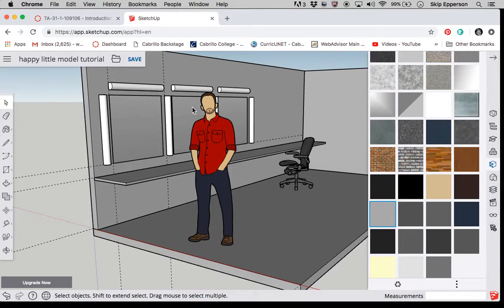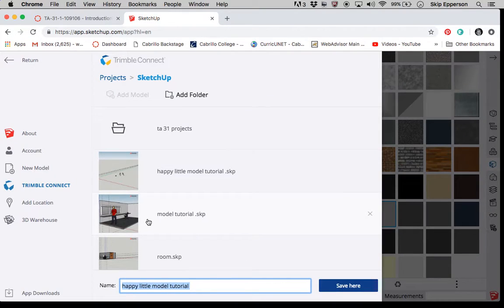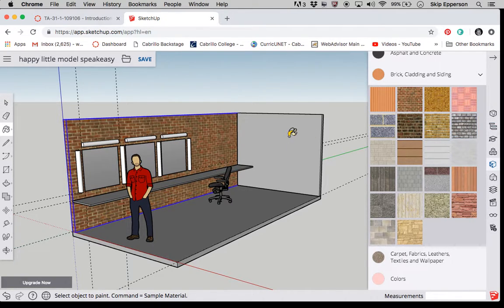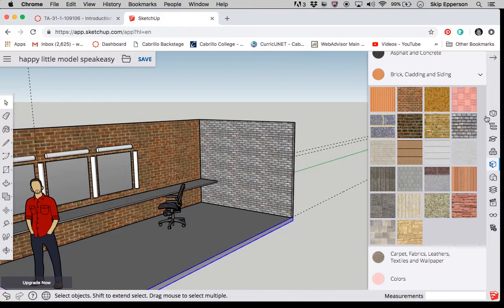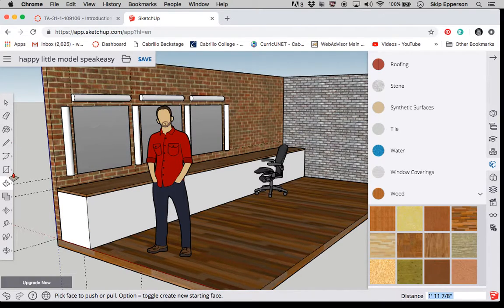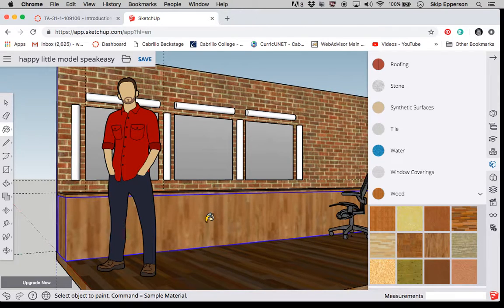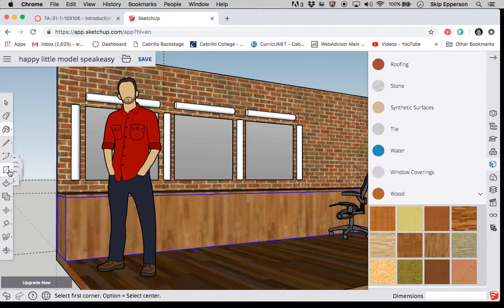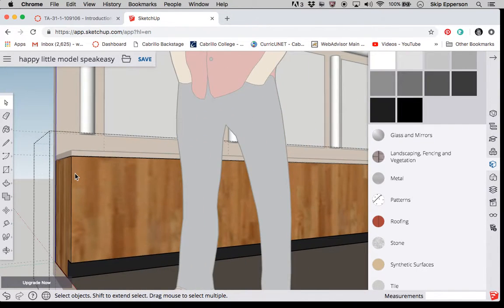model tutorial 6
Model tutorial 6 for TA31 Design project assignment.